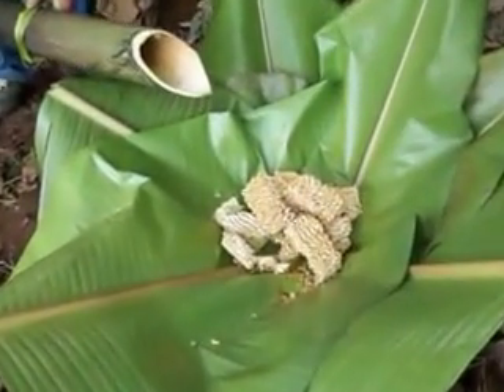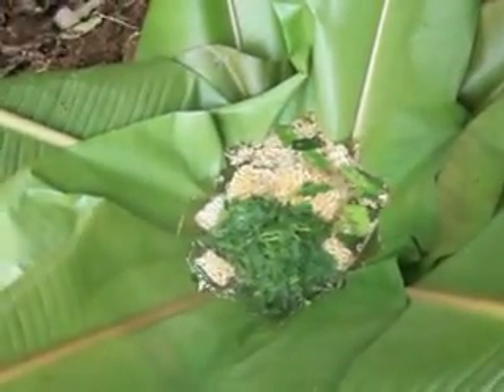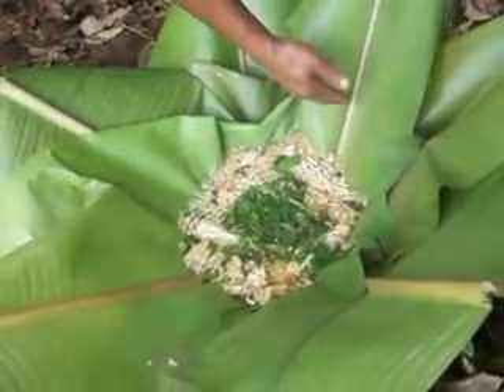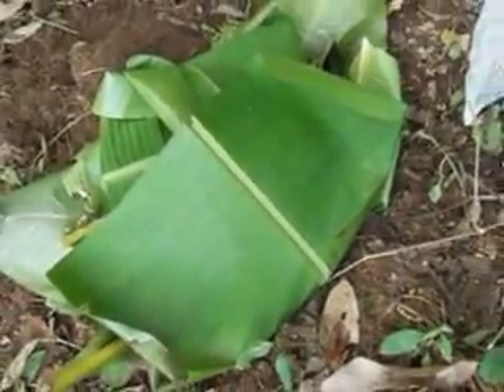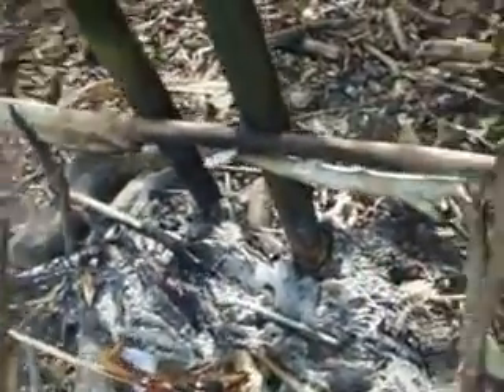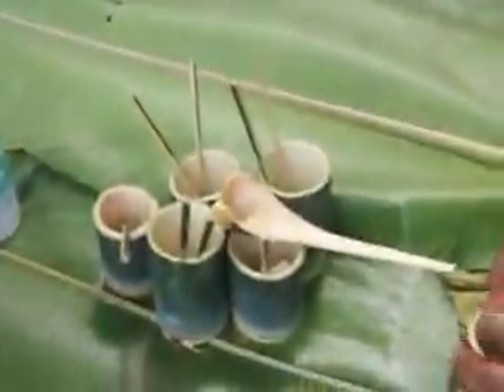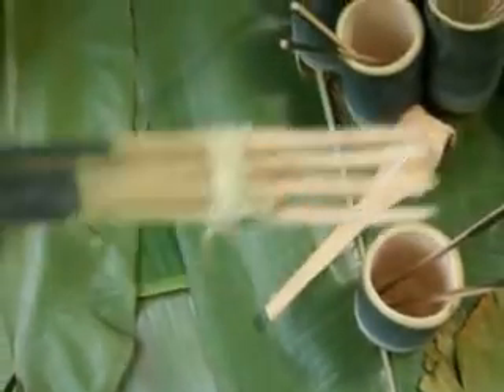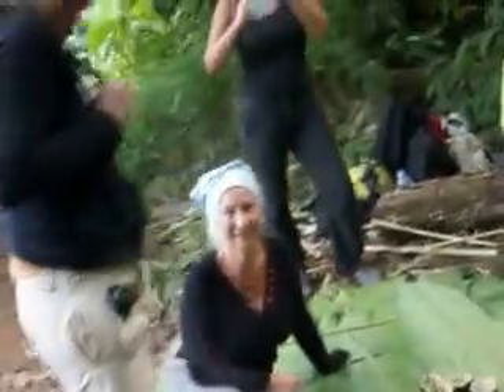Tao Chiangrai Tour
This is a hill tribe traditional style how to use a banana leaves and cook in side in jungle ...visit us more fan page- Trekking in Chiang Rai .